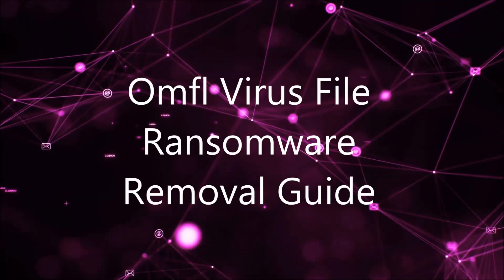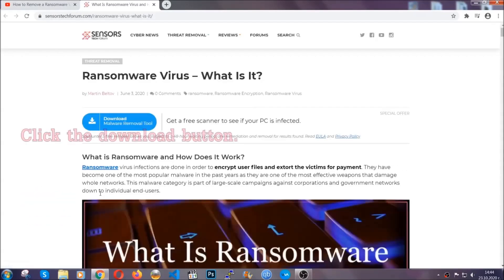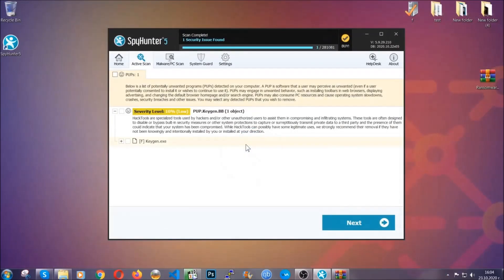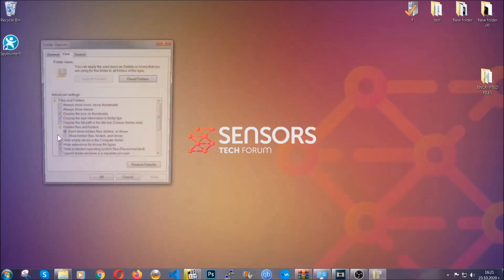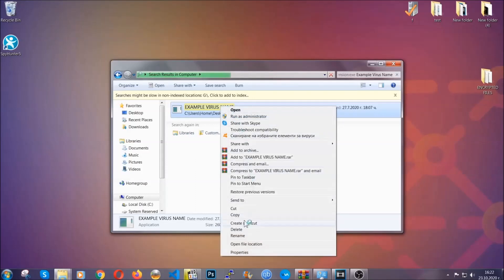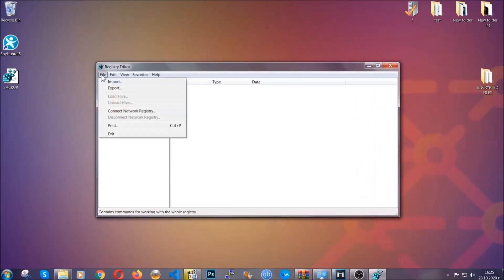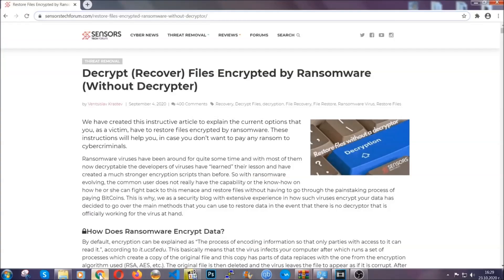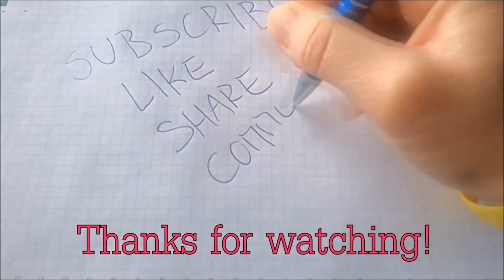OMFL Virus [.omfl File] Removal & Recovery GUIDE [Free Steps]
00:00 Start
00:50 Automatic Removal
02:00 Manual Removal
05:13 File Recovery

OMFL Virus [.omfl File] Removal & Recovery GUIDE

In case that your files have been encrypted, banning you from opening them and having the .omfl file extension added after their name, you have been infected by a ransomware infection known as STOP/DJVU ransomware. Omfl is just one of the versions of this virus and one of the more recent ones. It uses a sophisticated encryption algorithm to render your first no longer openable with the main purpose to extort you into paying BitCoin to the criminals who have infected your computer.

Be advised that you should not pay any form of money to these criminals because you cannot trust them with your first since they were the ones who got them in this state in the first place and also paying does not guarantee that you will get your files back. Instead, we advise that you watch this video and learn more about this version of the STOP ransomware family and how you can remove it and try to get your files back to a working state.